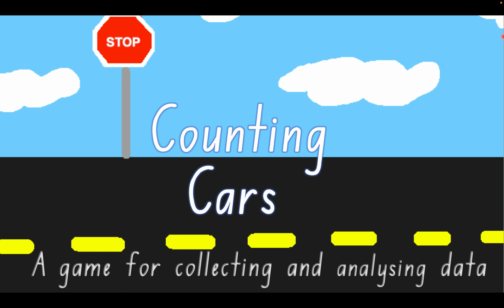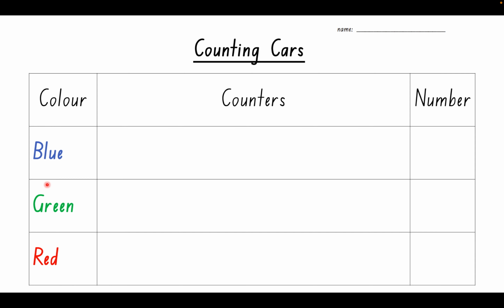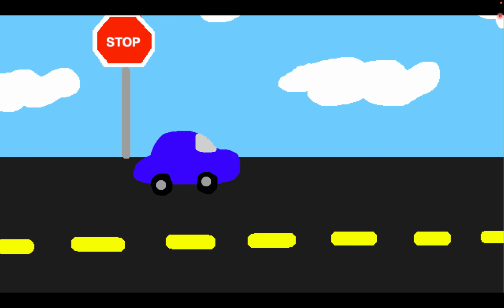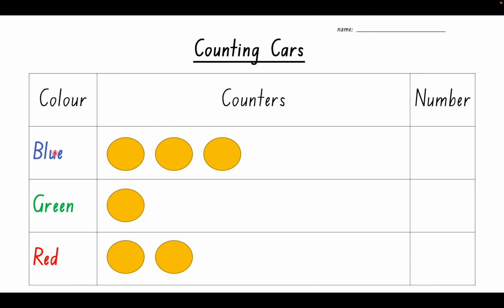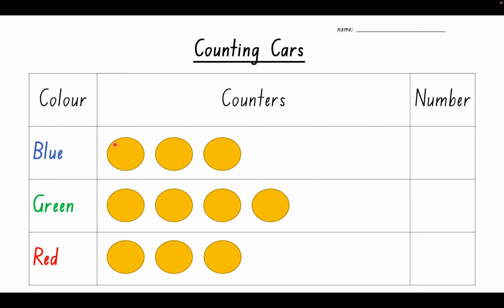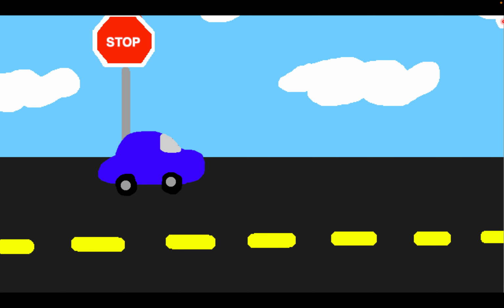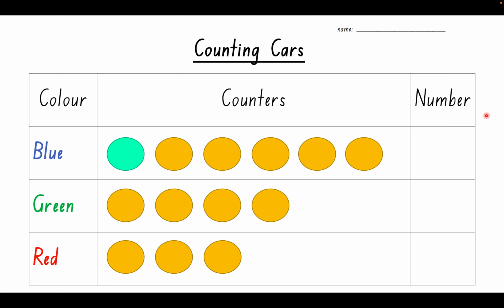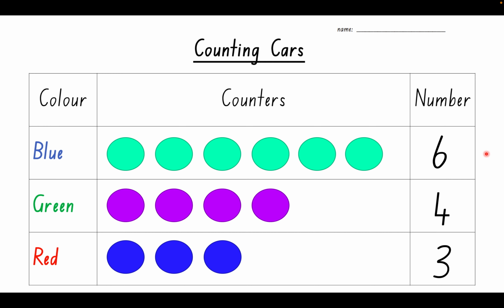K-2 Data Game: Counting Cars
A game for the collecting and analysing of data. Students count (and record) the different coloured cars as they drive past.

Occasionally, a cow will cross the road to interrupt the counting. This is used as an engaging way to check in with students and ensure that they have placed their counters (or tally marks) correctly.

The tracking sheet referenced in this video can be found (for free) on my TPT which has the same name as this channel. It is here: